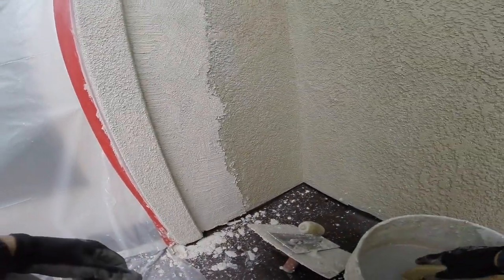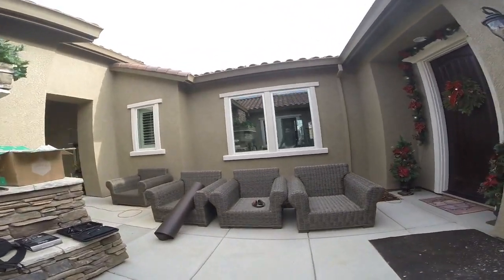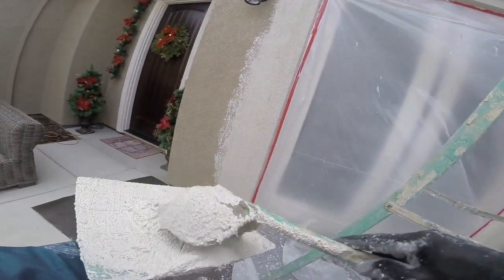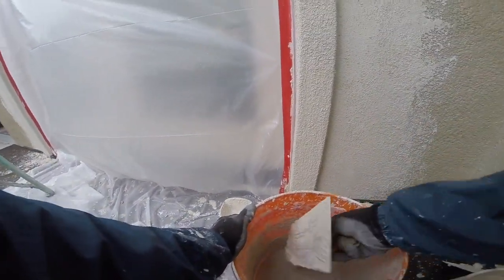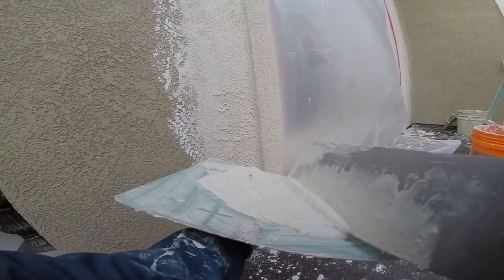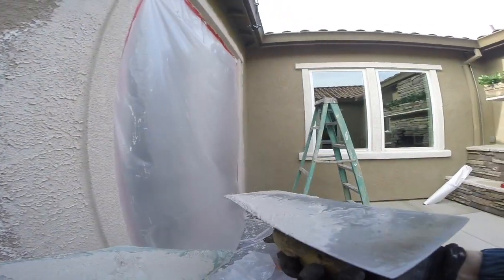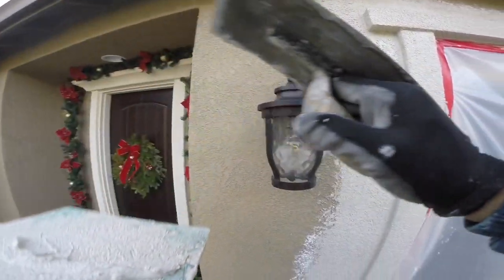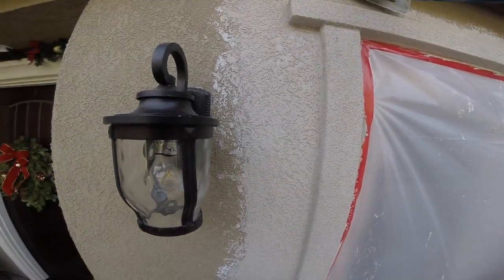Stucco Lace Texture The Lacey Way to Blend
Hey Guys, Thanks for tuning into my video. Have you ever tried to do Lacey skip trowel texture? I call it both Lace and sometimes Lacey depending on the context it is used in. Here I make a valiant attempt to show you how you! can do a Lacey skip trowel texture using straight 16 mesh finish stucco. Tell me about your experiences with this or another material you like to use. I like the straight 16 mesh as it stands out a bit more from the wall than 16/20 or especially the 20/30. We've done miles and miles of this lace finish. Then at the turn of the century semi smooth stucco finishes started making a strong comeback again here in California. But this is a tract home and most tract homes around here are still skip trowel finished. Though the skip trowel finish has changed since the days when I started in the trade. Back in the mid eighties through the mid nineties most skip trowel textures were called "Hit it And Run" where you could literally do the texture coat blindfolded and try to get it nice without looking. It slowly evolved though even in the early nineties some guys were competing to see who could do the nicest lace texture. Ive seen some guys do some really bad textures (imo), and seen some good plasterer textures but mostly Ive seen many really talented finish plasterers that finish stucco was all they did. One guy by the name of Reuben who had the nicest texture I had ever seen and I got the opportunity to work with him. To learn is to do, but by watching someone is learning as well. Of corse hands on is the best, but by watching Rueben he had a unique way of keeping the mud at the perfect consistency while he was texturing and paying close attention to what the wall looked like, and one thing I liked most of all was that wherever Rueben textured it looked beautiful even if it was on the back of a fireplace where it would only be seen when the chimney sweep came to clean out the fireplace.
Ask if you have any questions or suggestions on how to do this better. As many of you know I am a seasoned plasterer,  lathing and plaster contractor since 1991. In the early days it was much different than it is today.  Seems many things are different that they were yesteryear.  Let me give you a few examples.

For one, a hod carrier is called a hod carrier because he's was the one who would carry an aluminum built v shaped bucket on his shoulders up a ladder to the brick layers or plasterers above. Today the hod is a thing of the past. Fast forward a few years. Home Depot and the Homer bucket. wallah the new way to carry mud up a ladder. Yet the bucket is much harder to carry, go figure. I guess the production line on hods fell to new lows over the years. Now new hoodies don't really even know what a hod is. Nor will you see brown stucco when we do the brown coat.

A second example is the use of furring nails. Long long ago our wire was made flat, much like chicken wire. Until the invention of self furred wire and pneumatic nail guns and 7/8" staples, lathers had to use what's called furred nails to space the wire away from the wall so mud could be squeezed behind wire lath. Today wire comes self furred and days of the furring nail are all but gone.

A third example of change over the years is what I believe holds true too many plasterers but not all is the interest of the beauty of conventional stucco.  Now granted acrylic stucco will expand and contract with the system and inhibit extensive cracking. Acrylic is also a beautiful finish.  When acrylic dries after its initial application it can be a beautiful wall. In fact it is so pretty that you would almost think it was painted. Acrylic stucco comes in any color of the spectrum and can be matched to specifications within 90% of its sample color. this is something that is hard to achieve with conventional stucco. What is the drawback and I bet you are saying to yourself what is Ken trying to say here. Well here it is guys. This is what I think about acrylics. All that I have written above plus this. However there is an even keel when it comes to cost. Because regular (conventional stucco cracks and some people are adamant that stucco isn't supposed to crack. Well these people are just misinformed. You see, stucco is supposed to crack. Its just not supposed to burn, it insulates well and the termites won't eat it. It goes the same for acrylics yes. But here is the thing. Regular conventional stucco is under rated. Once you truly understand art, and I will add that it doesn't take much to learn art, it's the yearning for art that will define who you are and tell you what you want to see. Acrylics are flat, no character, in fact it looks like it was painted on. Whereas regular stucco is natural. regular stucco comes from the earth and so do its colors. Not like acrylic who's colors are made in a factory in St Louis. They are both beautiful finish cladding for residential and commercial applications.  The choice is yours. Which would you rather have ?